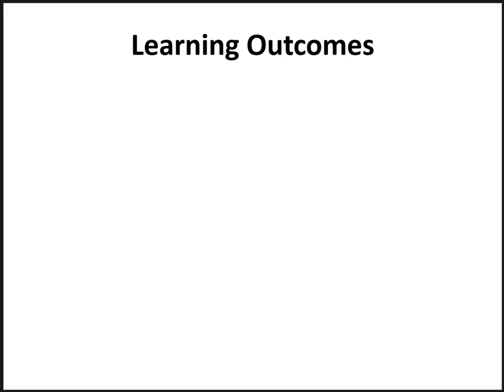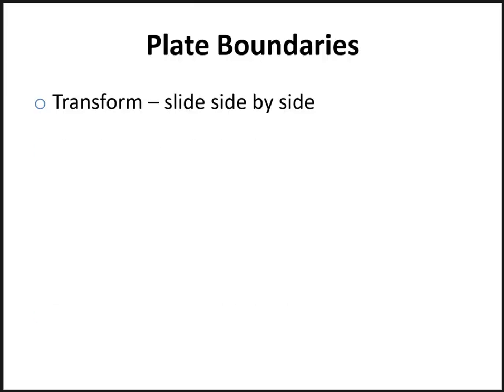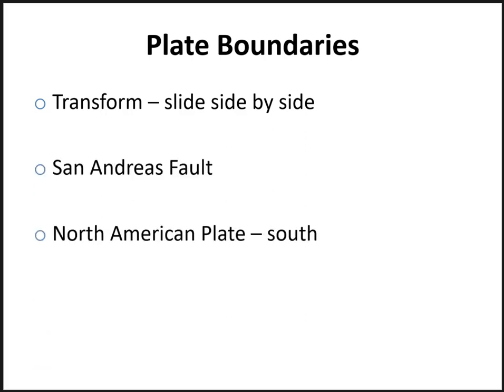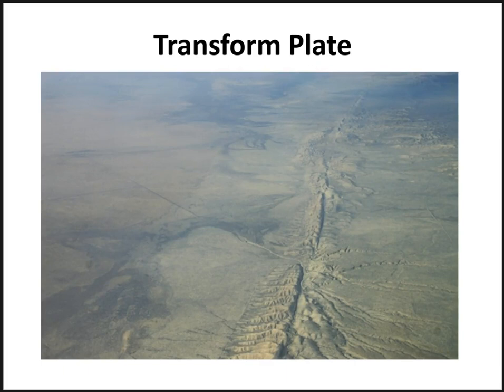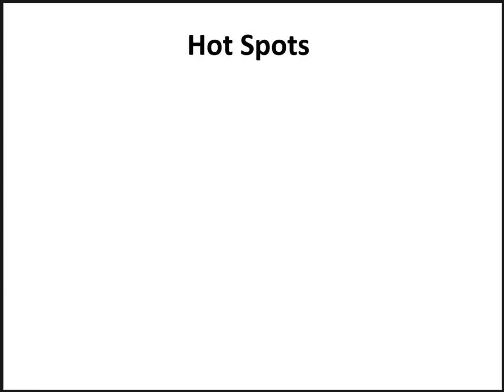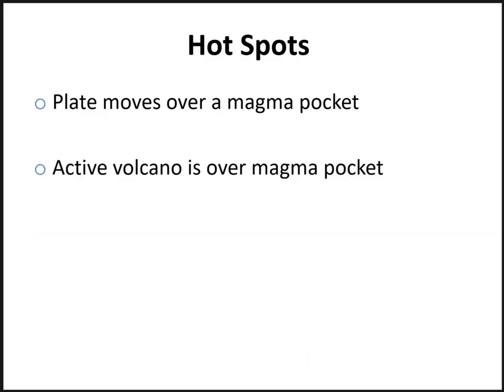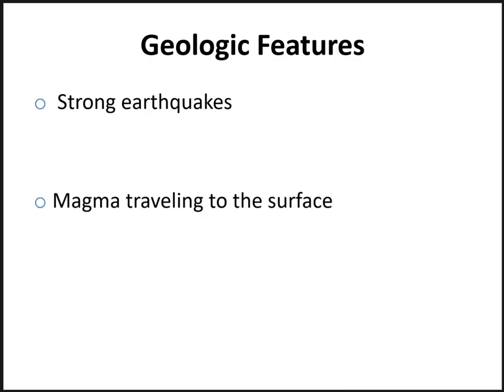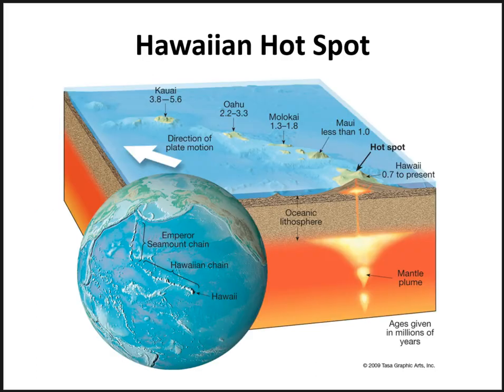Chapter 14 Transform Boundaries and Hot Spots